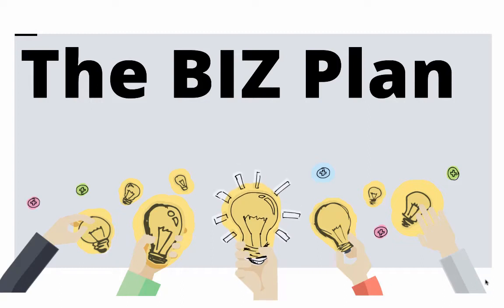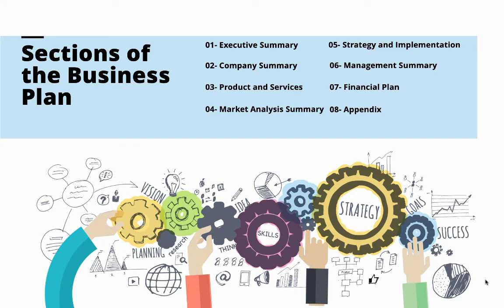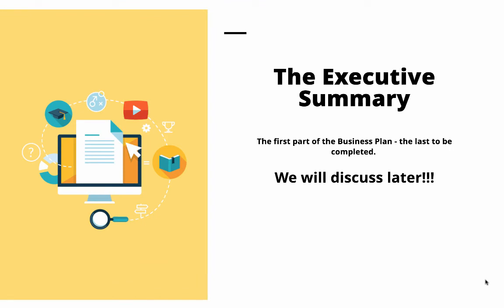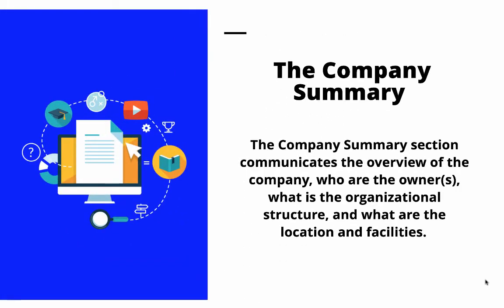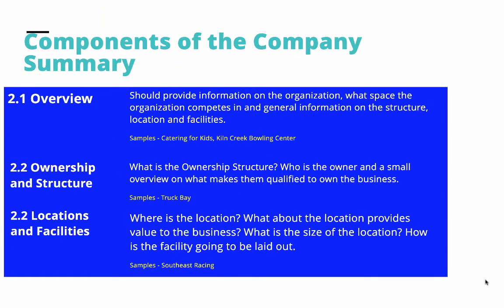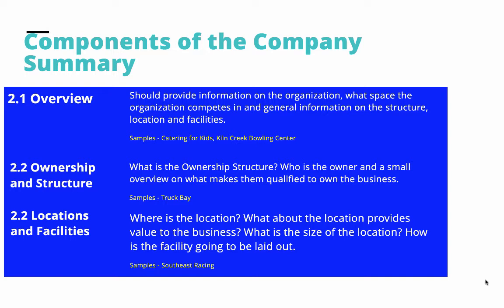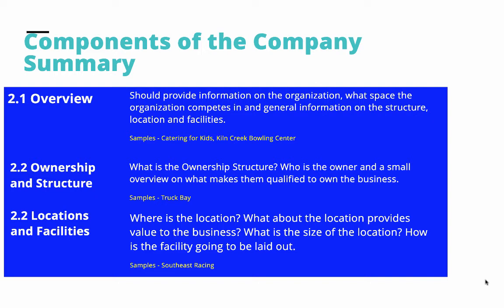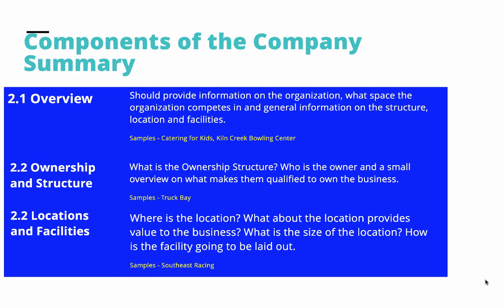The Company Summary